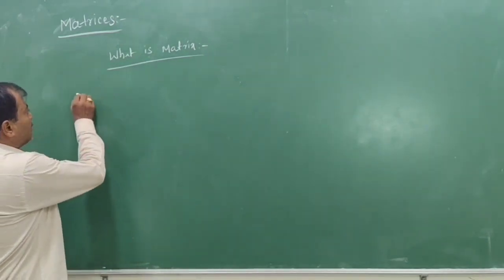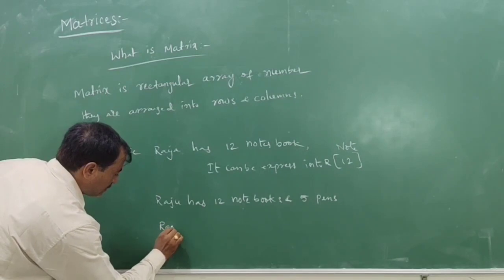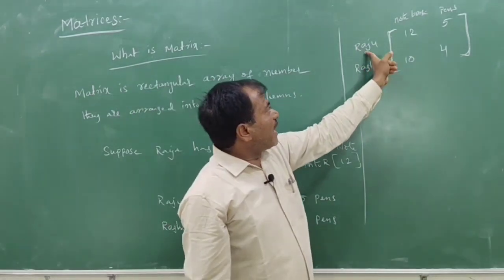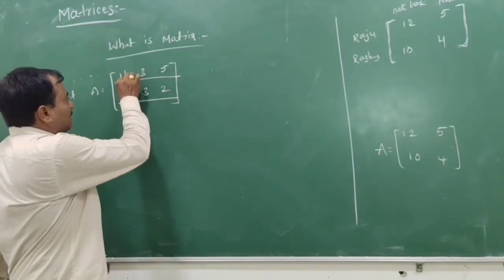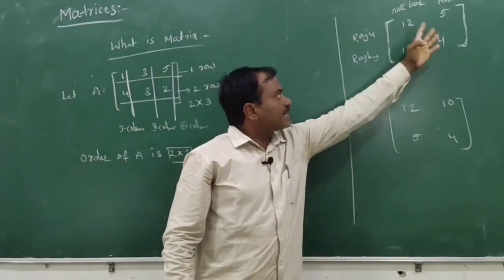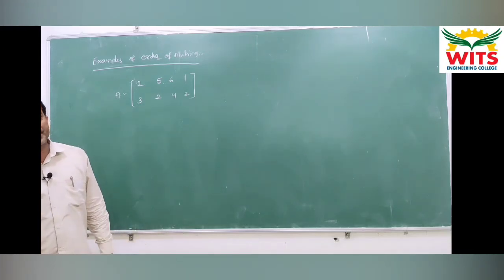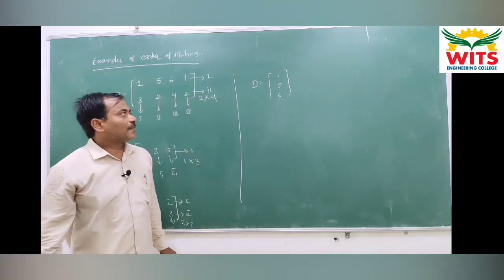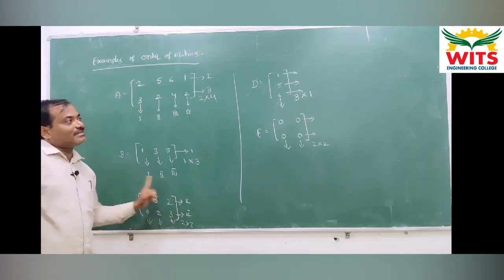ENGINEERING MATHEMATICS- I // INTRODUCTION TO MATRICES // WITS-CONNECT